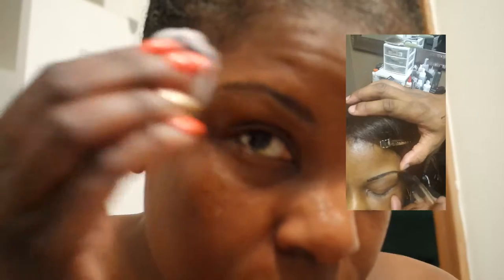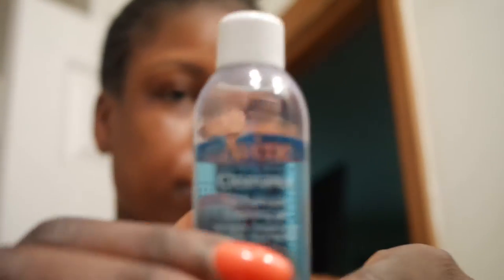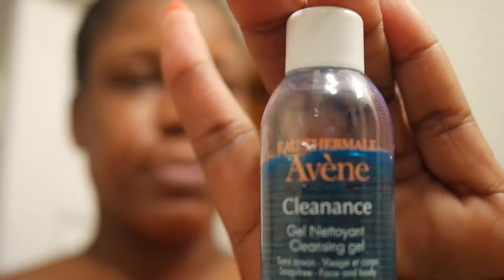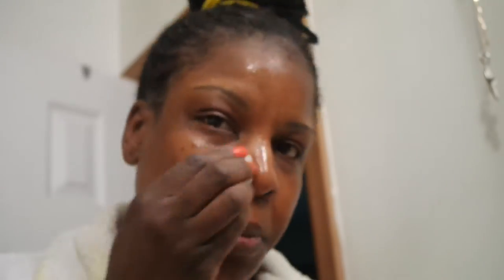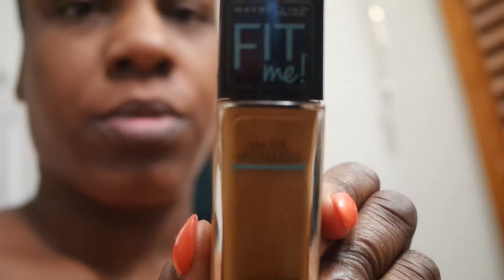Vlogmas 11-12 Simple Natural Glam: Holiday Edition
What's up  TruChics'

1st & foremost thanx for stopping by & watching my video . . . .

This was a quick beat for a holiday celebration event I attended.  I had sooo much. I'm sorry I didn't get the entire look but I was trying to record however I was running late and my ride arrived and I still wasn't ready so I forgot everything.

HEre's a list of the products I used:
Smashbox Studio Concealer
KKW Contour Stick
Maybelline FIT ME Matte Poreless Foundation
“IT” BYE BYE Pore Powder
Almay liquid eyeliner
Eyelashes (Ebay)
Rosewater Setting Spray
Smashbox LipLiner
NYX Lippie & Mac
Mac Highlighter

But Thanx for watching & Enjoy!

Thank you sooo much for your support!

Goggle +: truchicfashions

Wanna Send me something
Send All Packages to

Va Beach, VA 23452

Looking to sign up for IPSY copy & paste this  link in your browser

Check out the Dosh app. It pays you automatically when you shop and dine out.